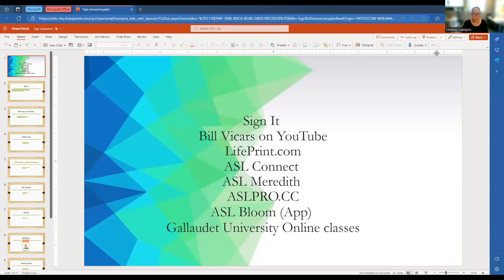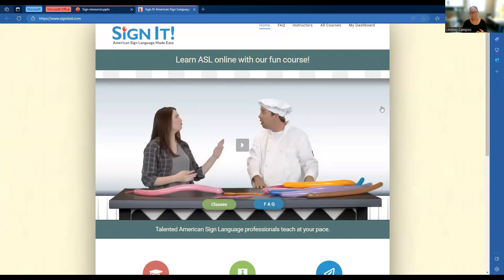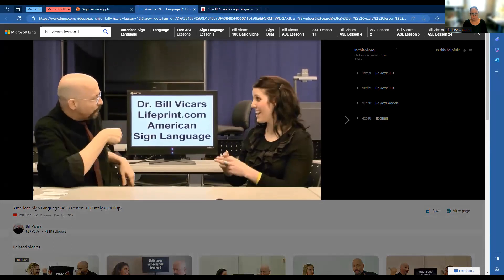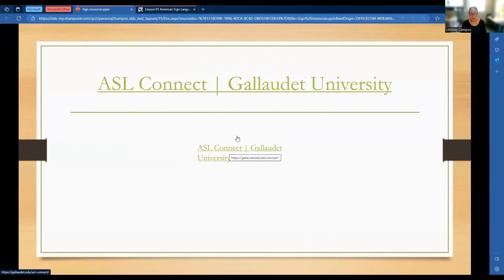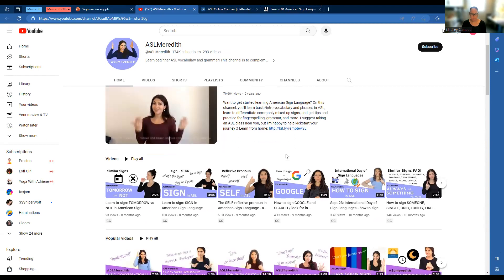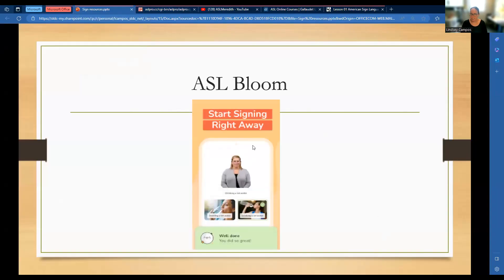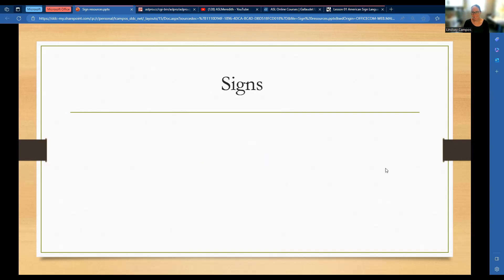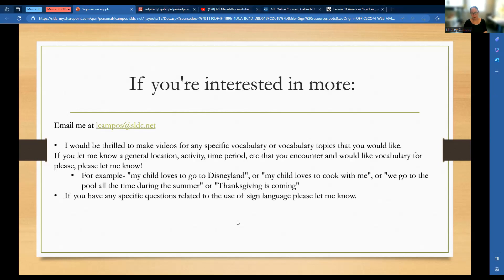Sign Language Resources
A description of various sign language resources